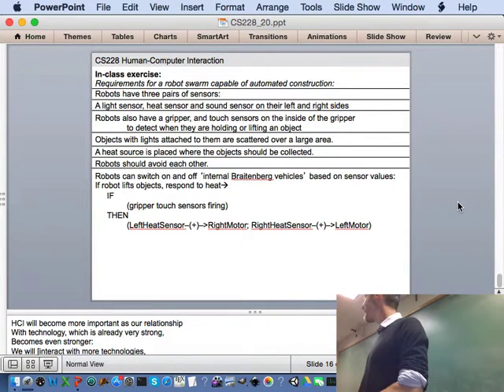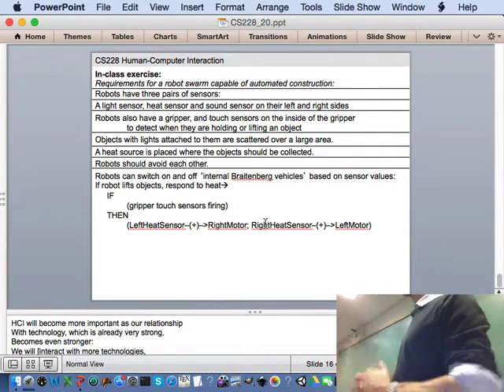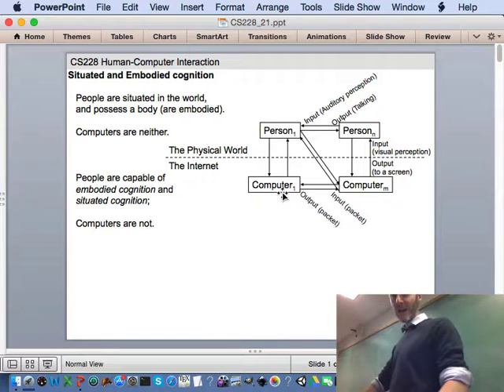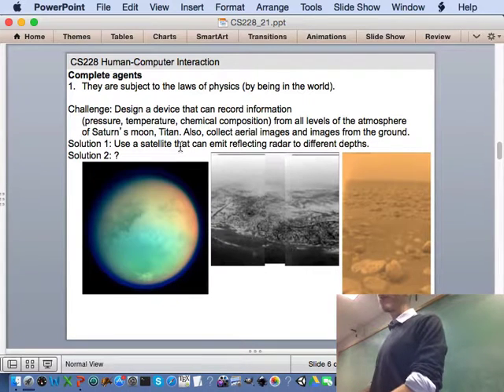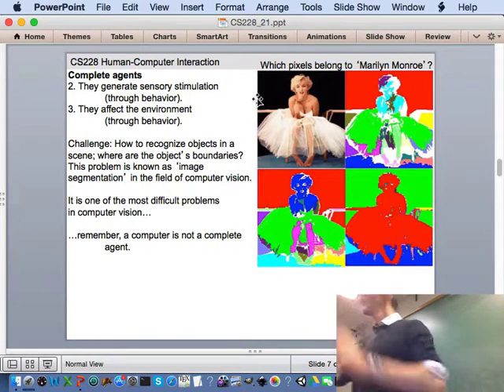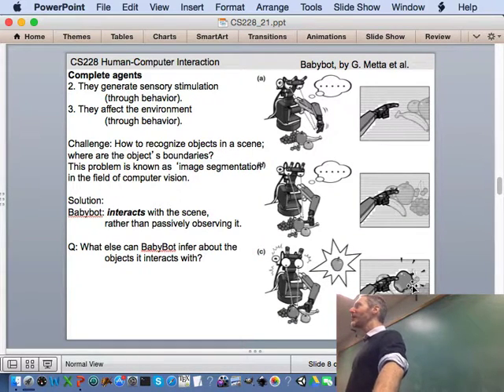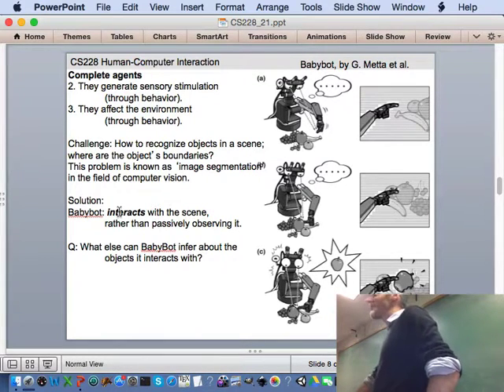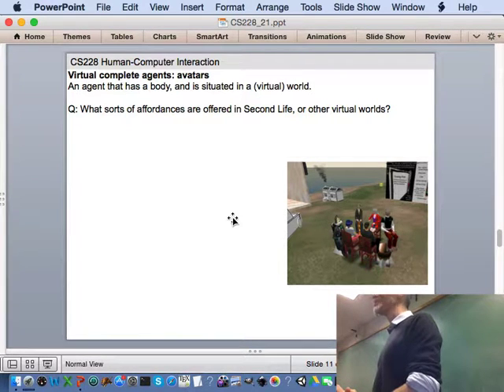L29: Situated and embodied cognition. (Fall 2016 Human Computer Interaction Course, UVM)